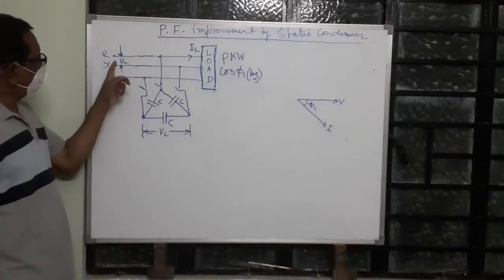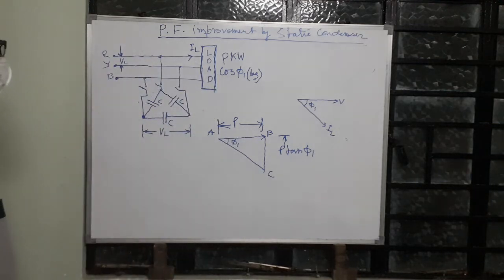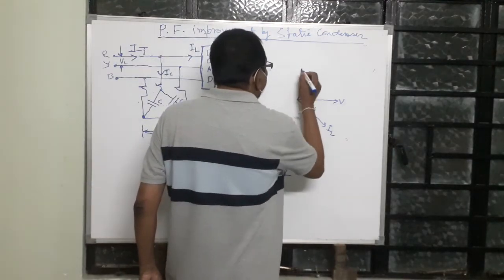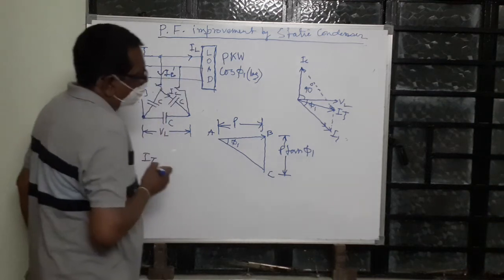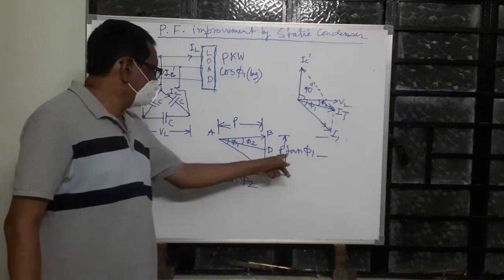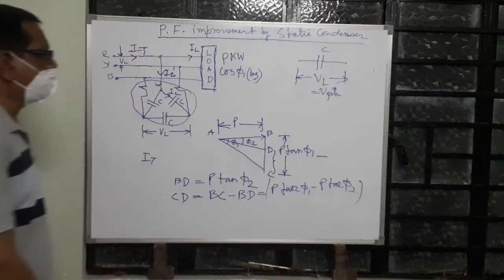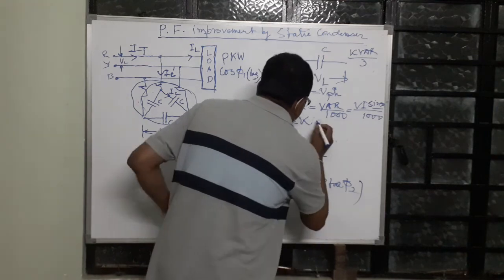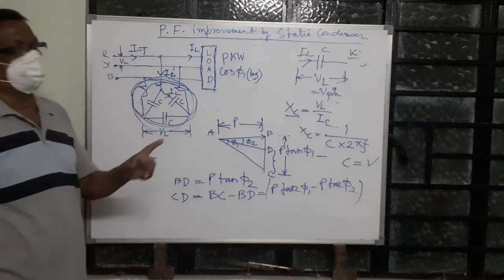Power Factor Improvment by Static Condenser Method | 4th Sem EE | by K.P.G Sir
Topic : Power Factor Improvment by Static Condenser Method
Subject : Transmission & Distribution of Power
4th Semester Electrical Engineering
By K.P.G Sir
Board : WBSCT & VE & SD